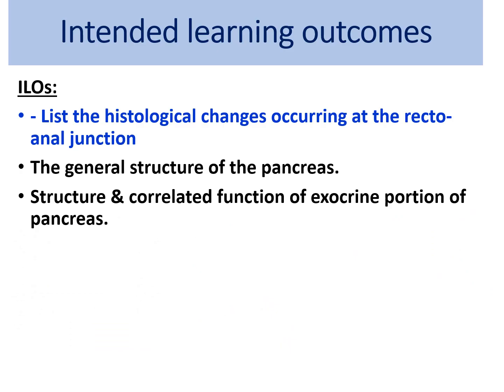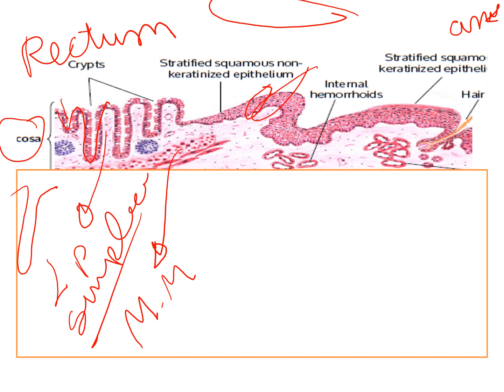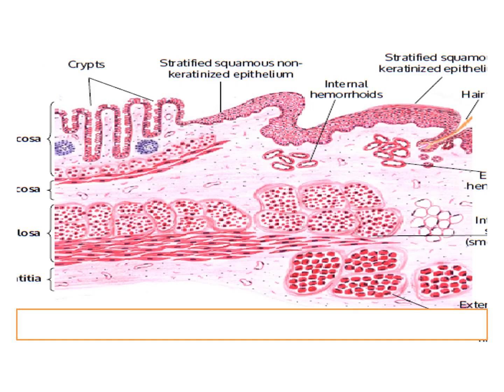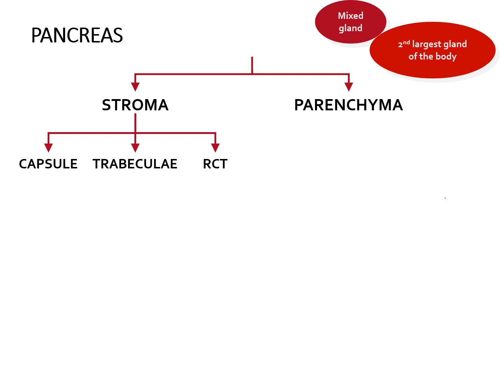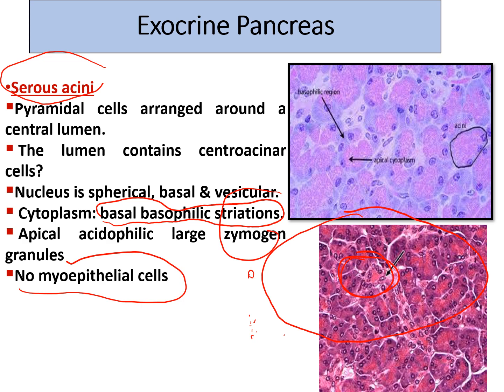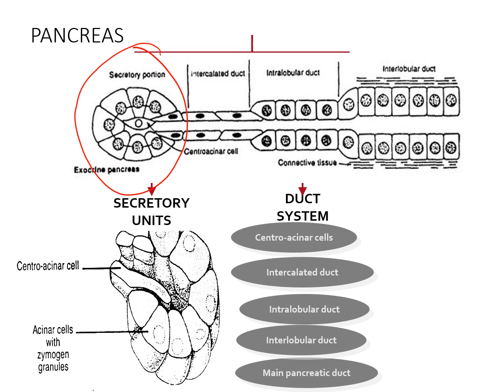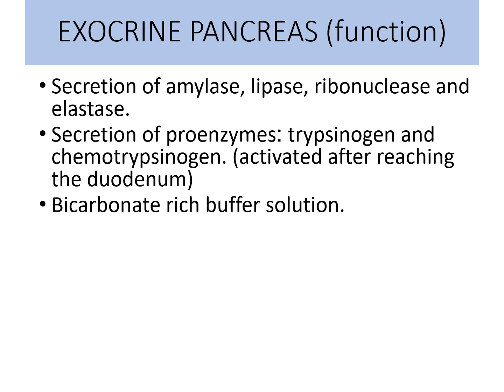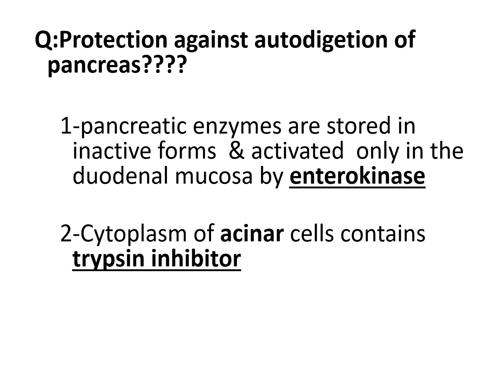MED LEVEL2 GIT NIGIRIAN rectoanal and exocrine pancreas